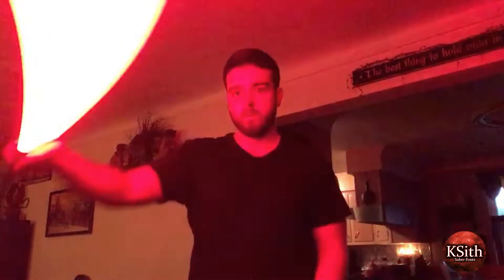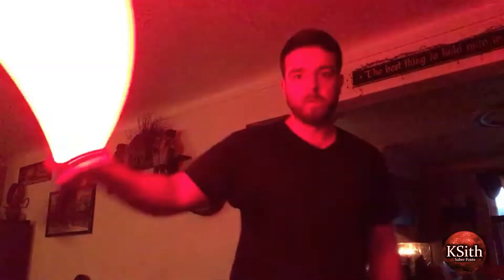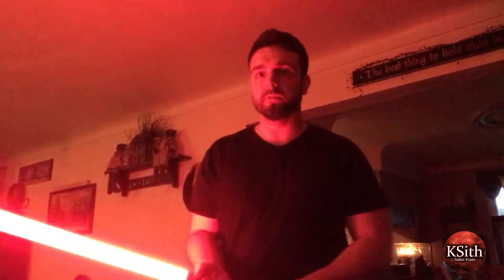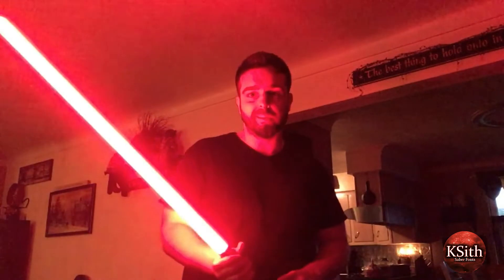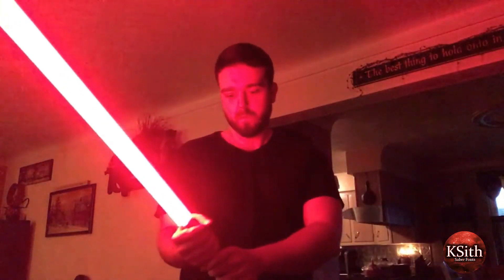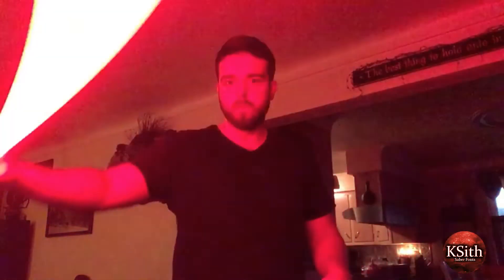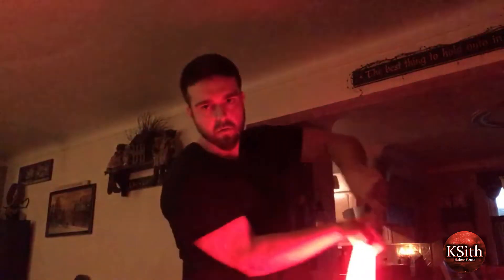RogueVader - SmoothSwing Font Demo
Demo for saberfont.com of my new SmoothSwing font "Rogue Vader" for Teensysaber and Proffiebaord.